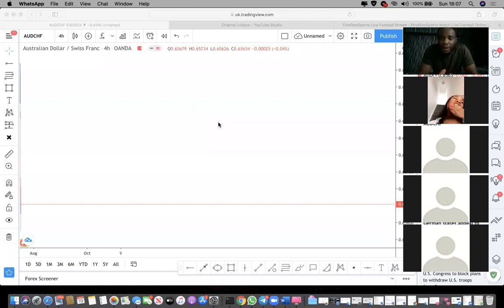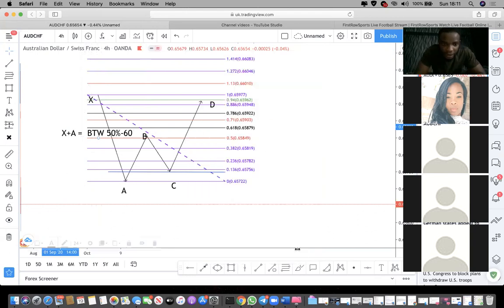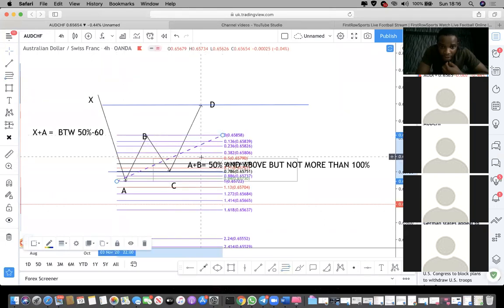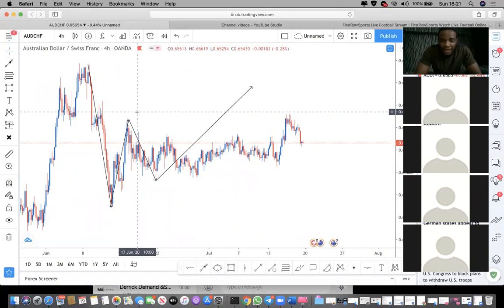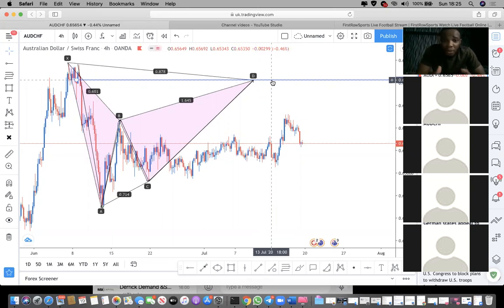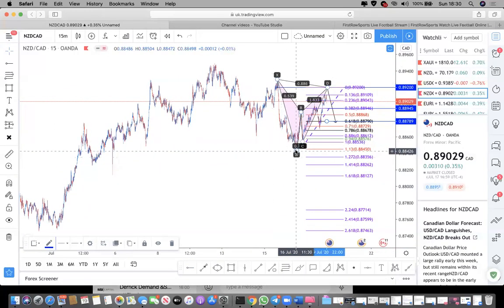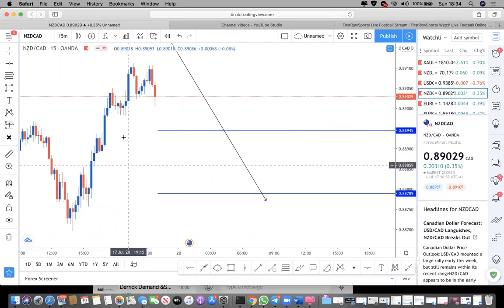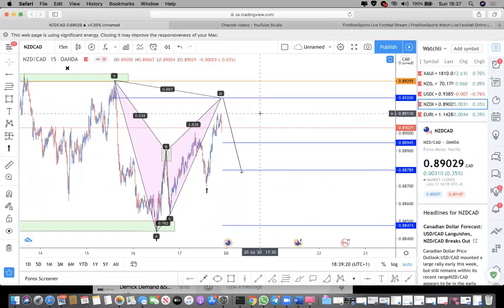HOW TO TRADE THE ADVANCED BAT HARMONIC PATTERN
TRADING FOREX